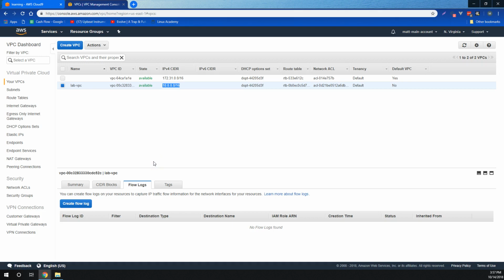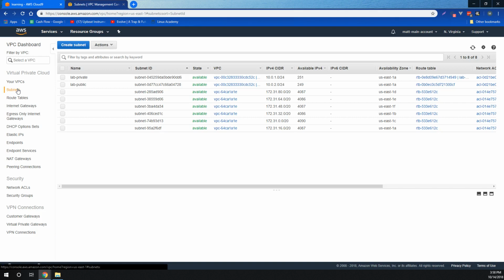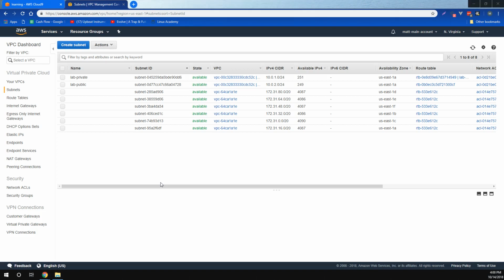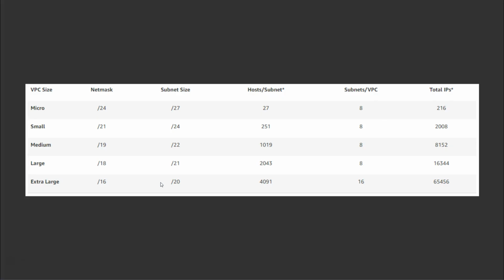Useful Information: VPC Design Best Practices